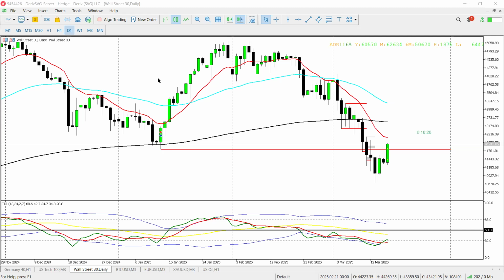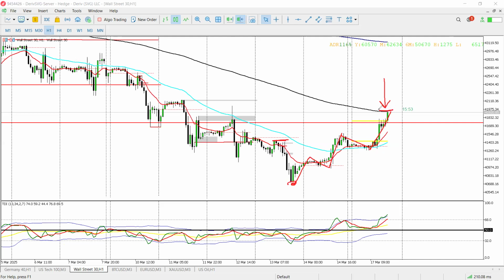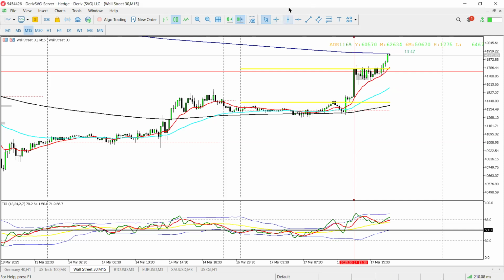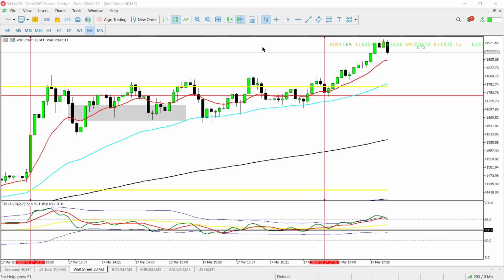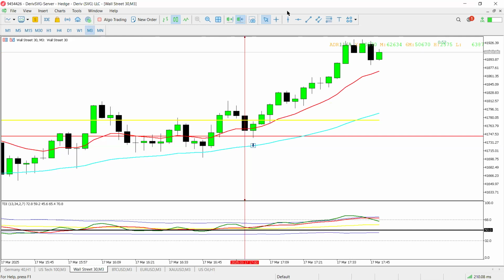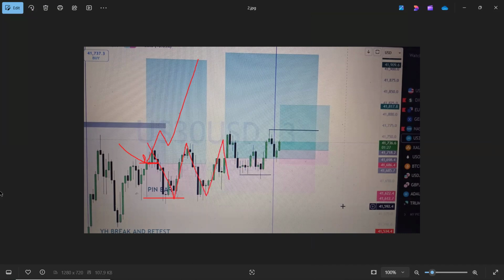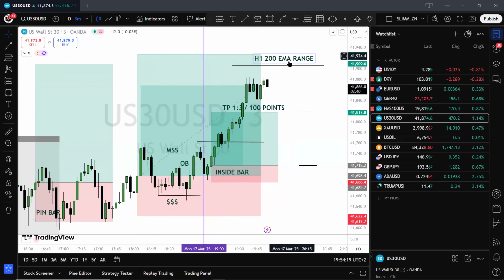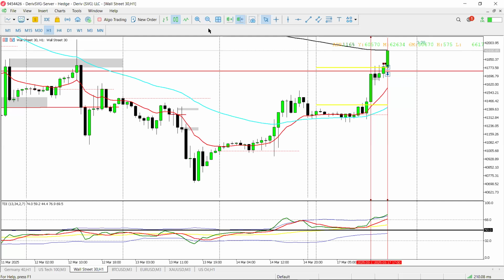SPOTTING MARKET STRUCTURE SHIFT / RETRACEMENT / BTMM ID50 2ND LEVEL RISE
Watch me combine BTMM ID50 level 2 rise buy, with liquidity sweep, market structure shift, plus an OB retest for a clean 1:3 RRR buy setup. or get the 2025 day trading mastery course

Bias, Trend, Killzone timing, exponential moving averages, pin bars, inside bars, engulfing bars, doji and risk to reward ratio all explained

NY PM SESSION killzone time is 7pm gmt +2 during Daylight Savings Time